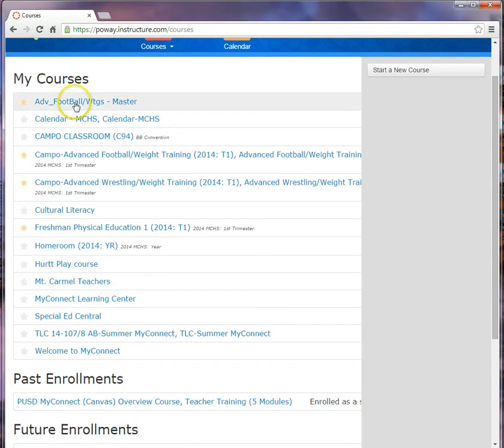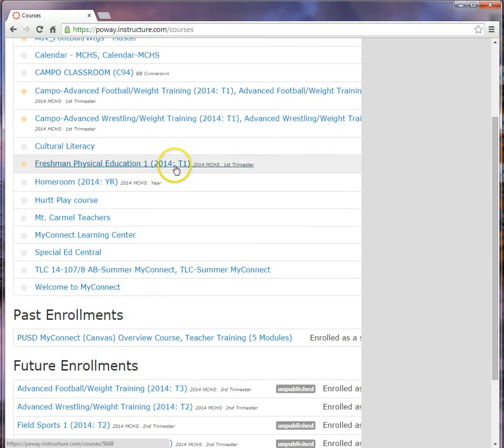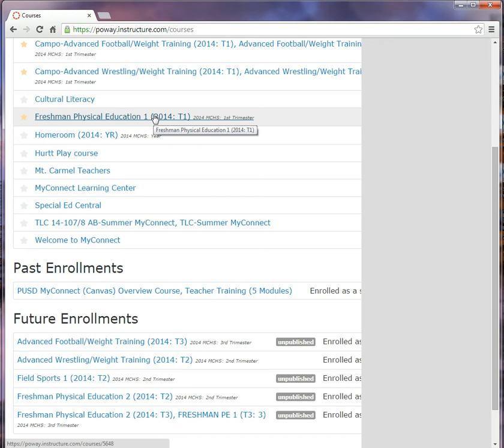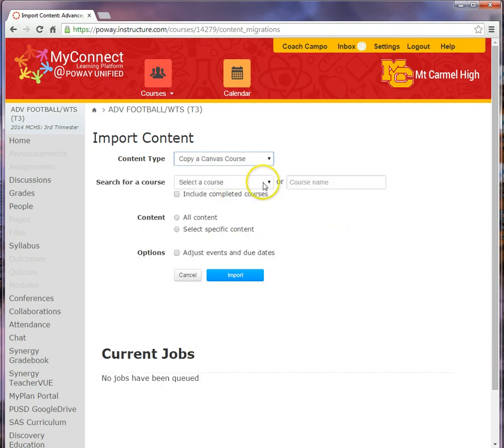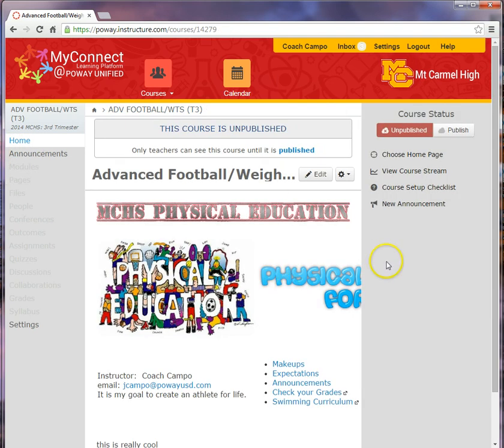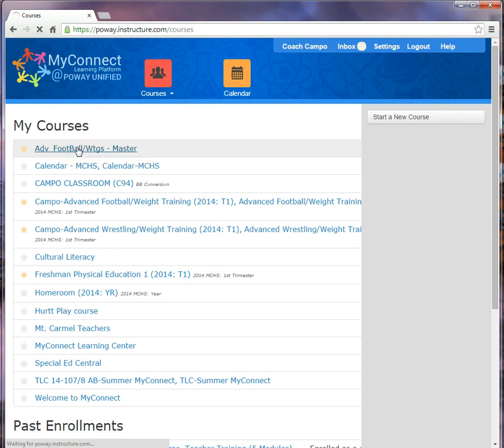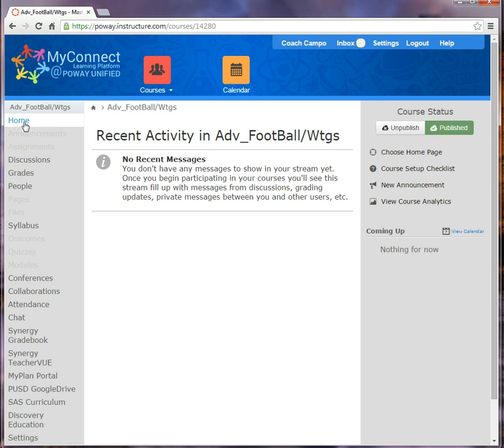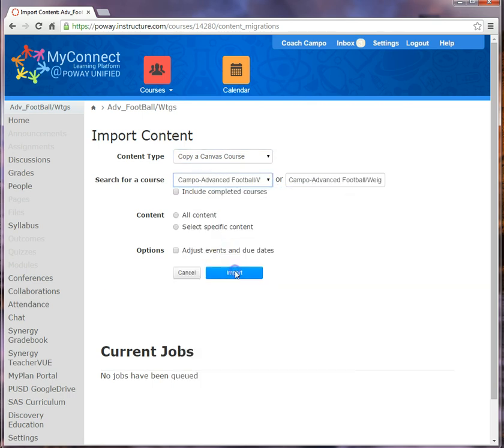Moving to new term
Video Tutorial to explain to teachers how to move their course content in Myconnect to a new Production Term course.